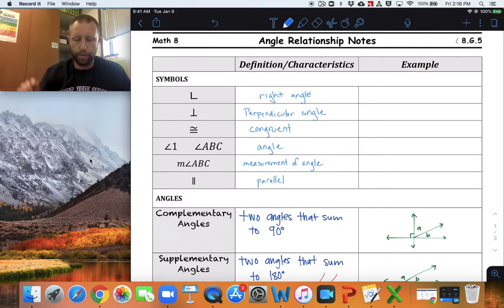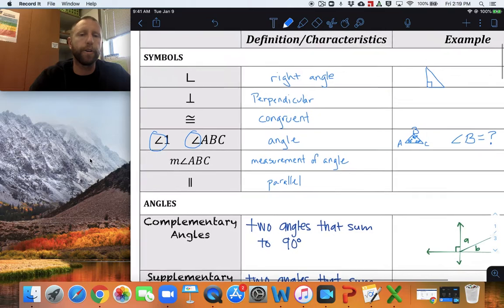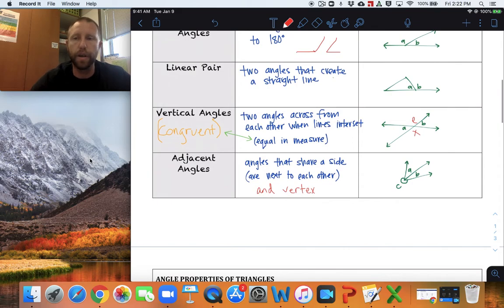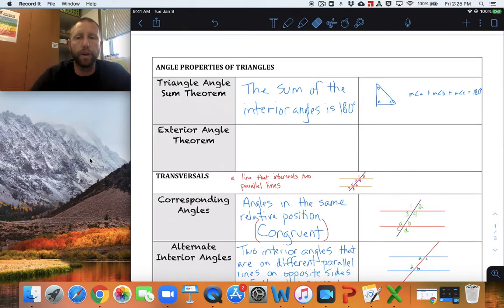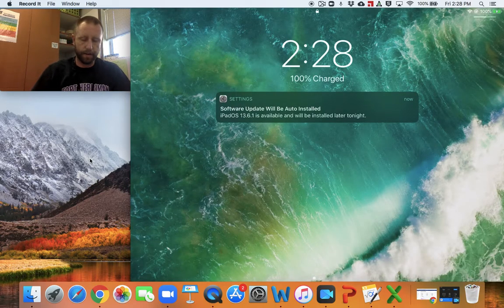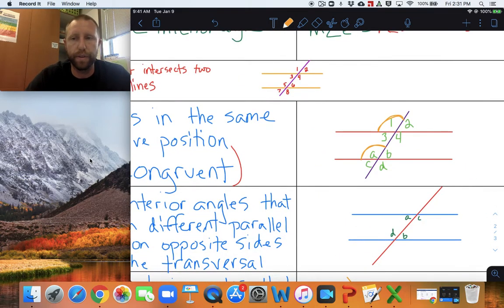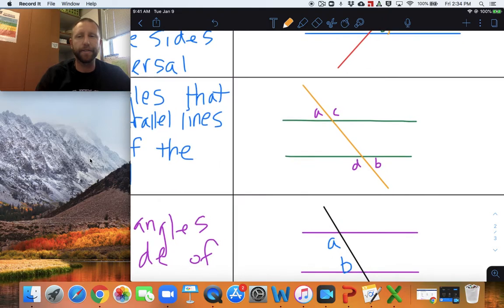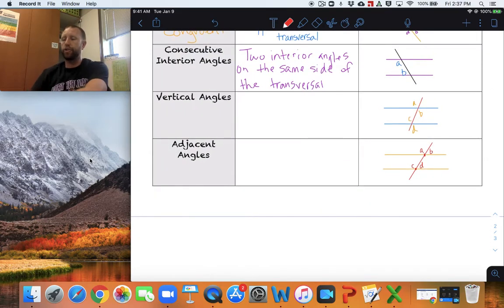1 2A Angle Relationships Notes